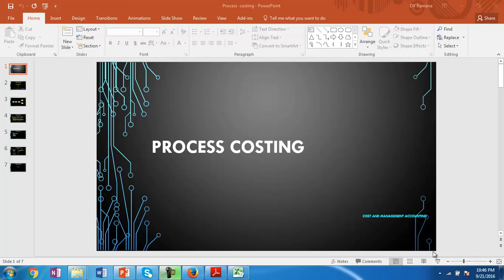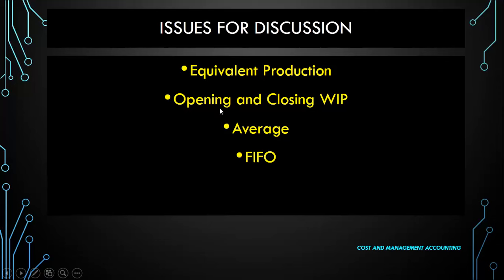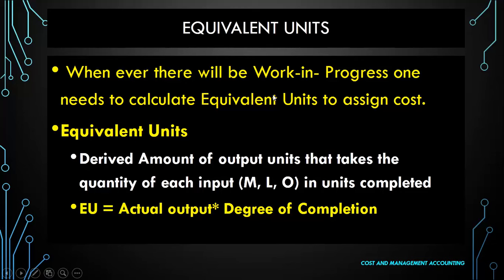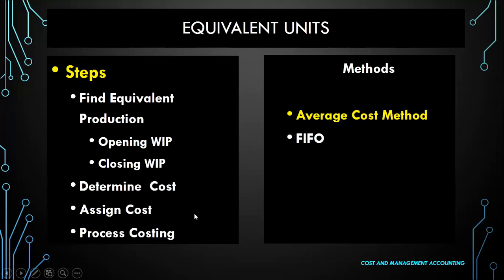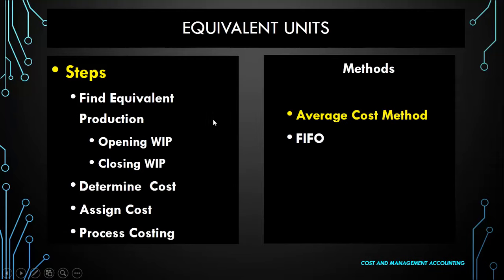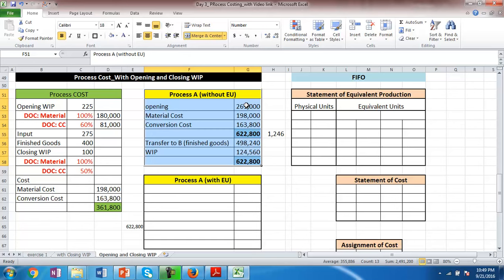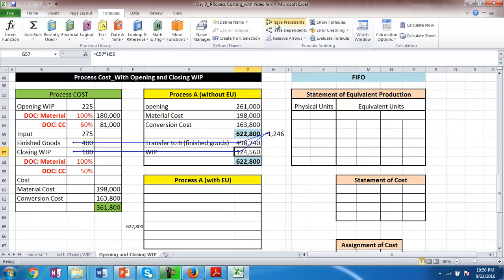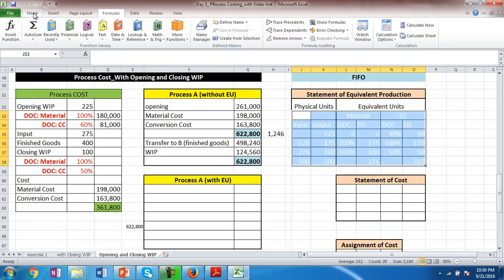Process Costing_Opening &Closing WIP_FIFO